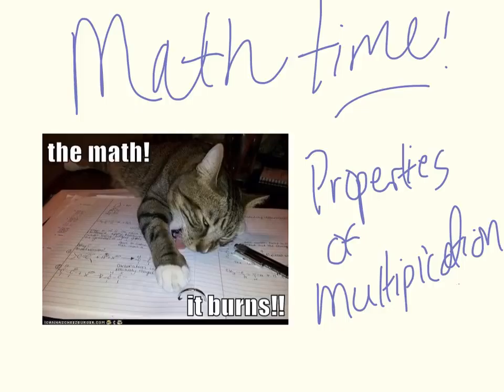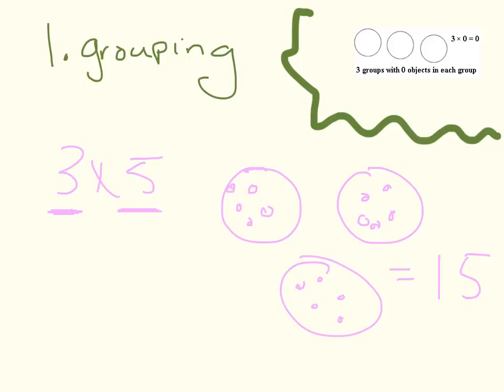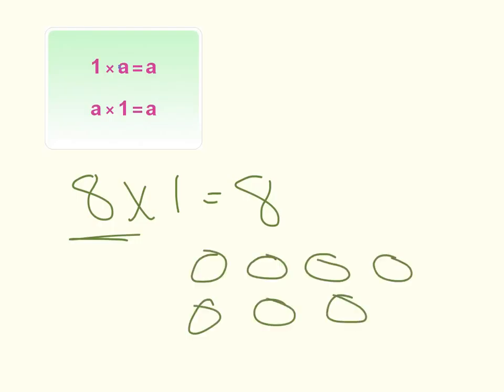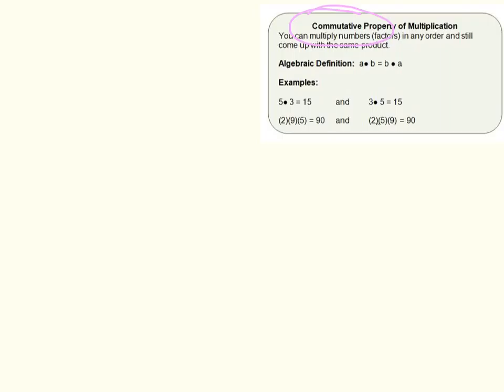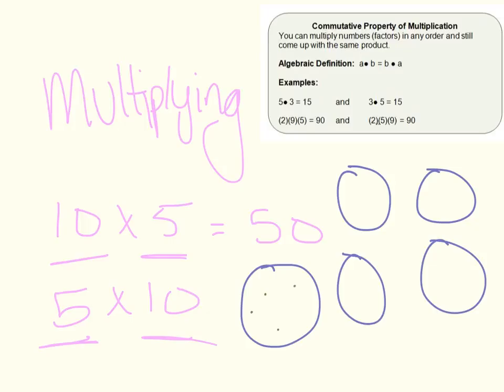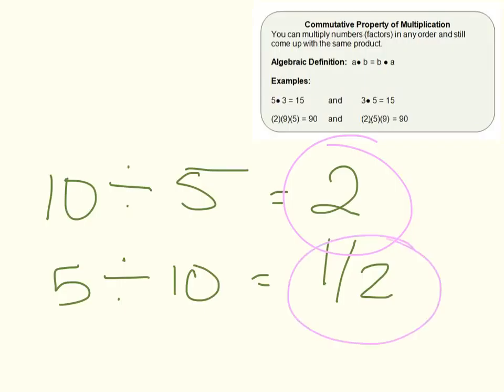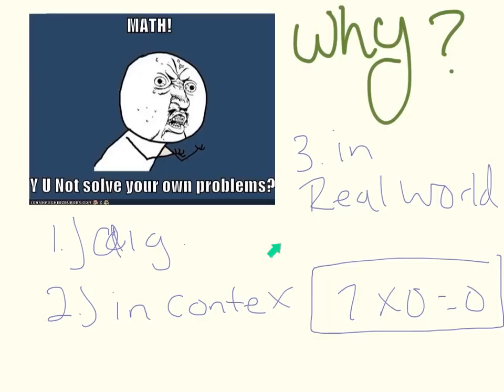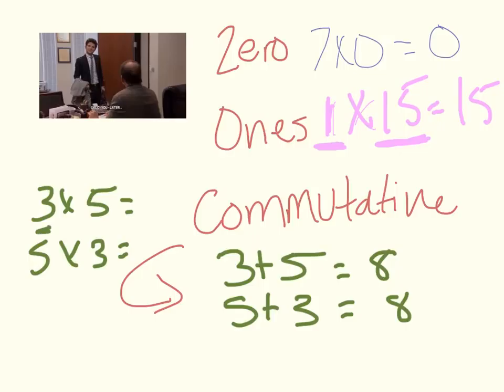Properties of multiplication